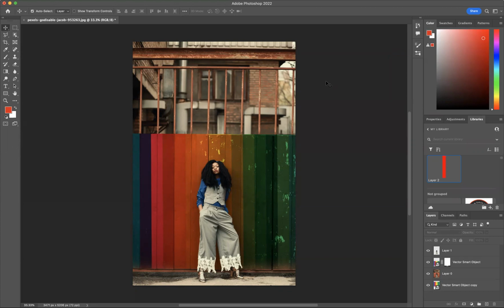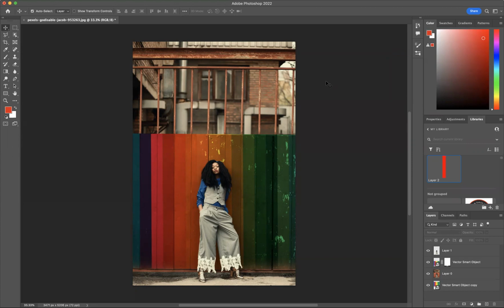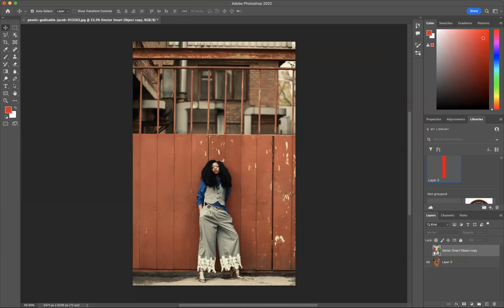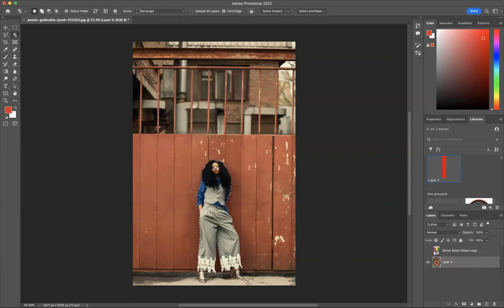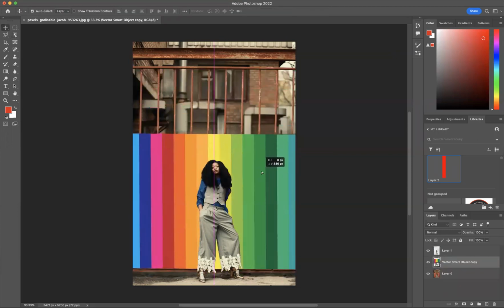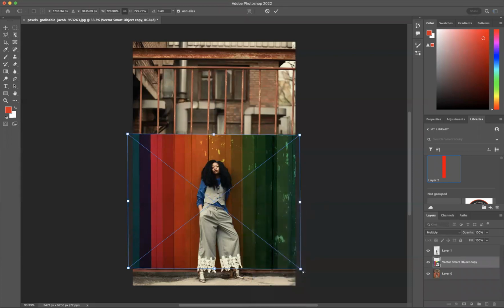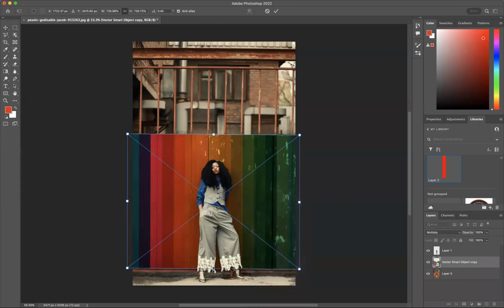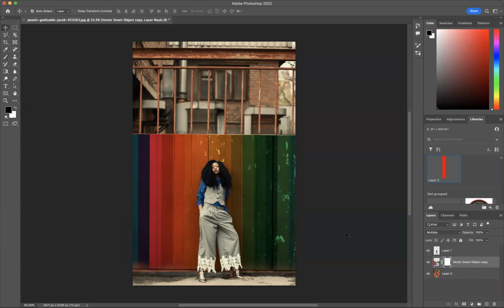Apply Pattern to wall - Adobe Photoshop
Best Courses for Visual Communication

Mastering the Art of Photo Editing in Photoshop
Photoshop is one of the most powerful and popular image-editing software programmes available today. It has been used by photographers, graphic designers, and digital artists to create stunning visuals in a variety of contexts. Mastering the art of photo editing in Photoshop can open up a world of creative opportunities for anyone interested in creating beautiful images. With its vast array of tools and features, Photoshop can be overwhelming at first glance. This article provides an overview of the basics of photo editing with Photoshop, including tips on how to navigate the interface and select the right tools for enhancing your photos.

Introduction: Photo editing basics
Photo editing is an art that requires a combination of skill and technical know-how. Photoshop is a powerful, industry-standard photo editing tool used by both professional and amateur photographers. With it, you can develop your own unique style of editing photos to make them look exactly how you want. In this article, we'll take a look at the basics of photo editing in Photoshop so you can start creating stunning images right away.

Photoshop offers many tools for editing photos including cropping, resizing, adjusting exposure levels, adding filters and effects, retouching elements and more. You can also play with colour tones to make sure everything looks just right. A great way to get started is to experiment with sample images that come with the programme; this will give you a better understanding of how different functions work before diving into your own projects.

Colour correction
Colour correction is an essential part of mastering the art of photo editing in Photoshop. It allows you to adjust the colours in your photos so that the image has a more balanced and natural look. Colour correction helps ensure accurate colour reproduction, which can be especially important for professional photographers who want their images to look their best.

In Photoshop, you can use the Curves tool to tweak individual colour channels or make global adjustments with the Hue/Saturation option. This will let you fine-tune colours such as reds and greens without affecting other hues, allowing you to precisely control how each colour looks in your photo.

Cropping and resizing are two of the most fundamental photo editing techniques used in Adobe Photoshop. By learning how to use these basic tools, you can quickly improve the quality of your photos.

Cropping is a great way to get rid of any unnecessary elements in an image that distract from the main subject. You can use the Crop Tool to select and remove portions of an image that don’t contribute to its composition or meaning.

The Resize Image command allows you to scale down or increase the size of an image without losing its resolution or clarity.

Retouching tips and tricks
Retouching photos in Photoshop can be intimidating for beginners, but with the right tips and tricks, anyone can master this art. One of the most important tricks to keep in mind is to always work non-destructively, meaning every step of editing you do should remain as an editable layer instead of permanently altering the original photo. This will allow you more control when manipulating each part of your image.

Adding text and effects
Text and effects are the key to transforming a basic image into an eye-catching work of art. With Photoshop, adding text and effects to photos is easy and can be done with just a few clicks. In Photoshop's Layers palette, users can quickly add text or graphic element layers that improve the look of the photo. To further customise text or graphics elements, users have access to colour adjustments, layer styles such as drop shadows and glows, opacity settings for transparency effects, and blending modes for creating interesting composites.

Using combinations of these options gives users more creative control over how their text and graphic elements interact with the photo.

When it comes to photo editing in Photoshop, working with layers is one of the most important elements. Layers are a key feature that separates Photoshop from other image editing software and allows you to easily create complex compositions. When working with layers, you can use several techniques such as blending modes, opacity settings, layer masks and adjustment layers to create the desired effect.

To use layers effectively, start by organising your document by putting each element on its own layer. This will help keep everything organised and allow you to easily navigate through the different elements when making adjustments later on.